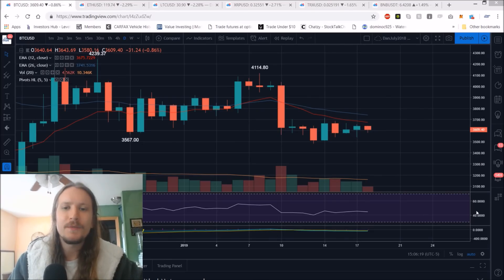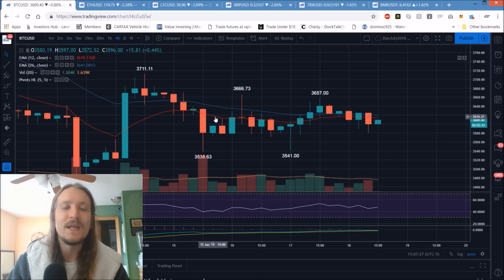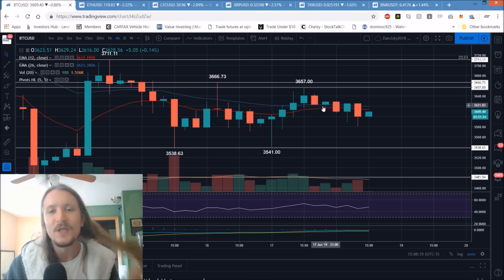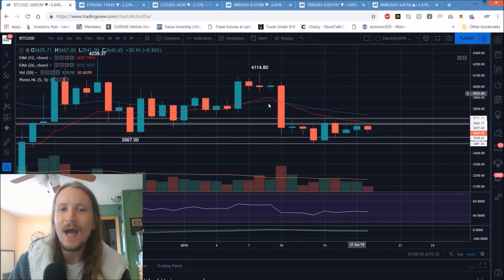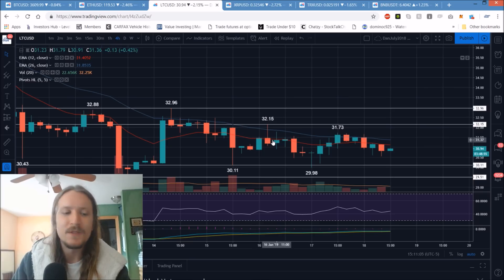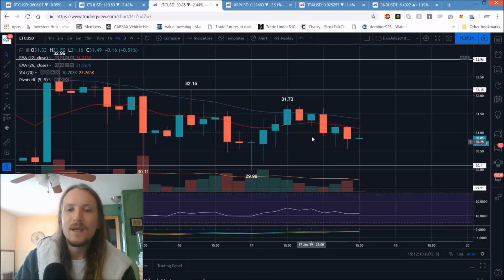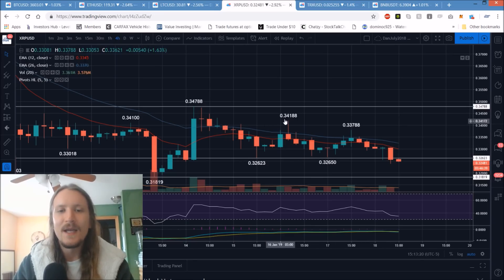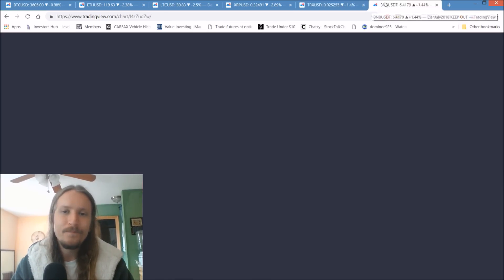Bitcoin Ethereum Litecoin XRP TRX BNB Technical Analysis Chart 1/18/2019 by ChartGuys.com